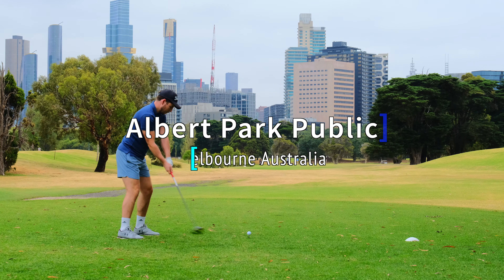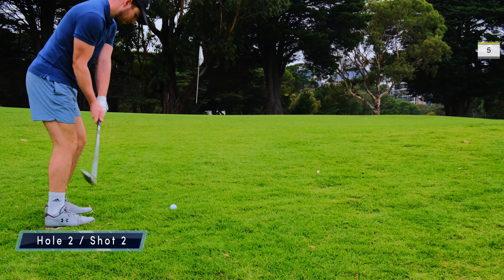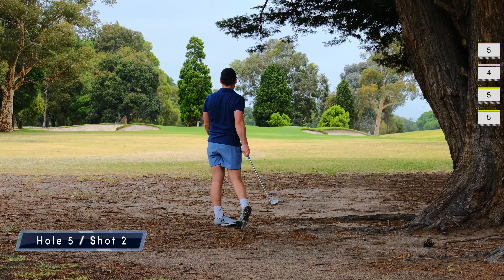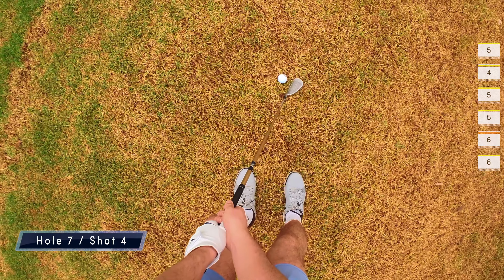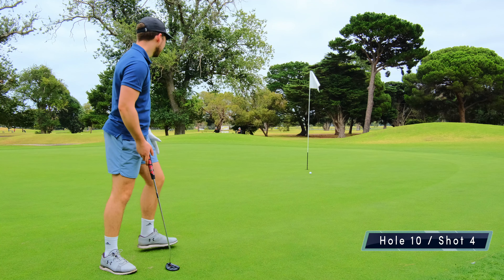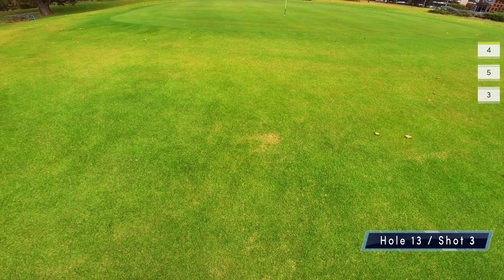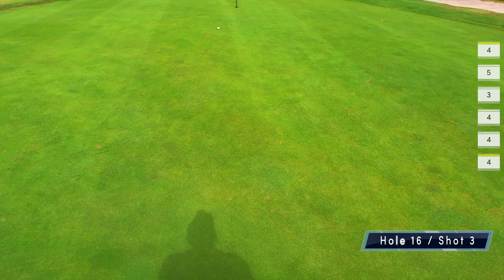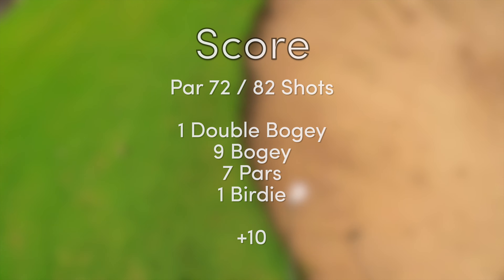Playing every golf course in Melbourne Australia Rd 1 : Albert Park Public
My first day out golfing in Australia is in Albert Park Public in Melbourne. It is a nice course, but challenging for a bad drivers, and I ended up in plenty of hazards along the way.
It’s cheap to play at 43 dollars for the morning sessions and 32 for the evening sessions. But it can get a bit crowded. At one stage, there was three groups of us on one hole. There were also groups of six, seven and eight spinning around in carts. I’m not knocking it because that might suit some people, while others could hate it.
I however, will play it again, because it’s convenient for me to get a little e-scooter, as I don’t have a car yet. Tee off for me is 8.30am. There is a group of two and a group of four ahead of me, and I went around in 3 and 1/2 hours. As usual I play with the Nike vapour driver and pro iron combo.
The first hole isn’t in the best condition, but the course improves as you move along. The back nine is particularly nice.
I start the round by blasting my drive into the trees. A tough recovery shot to make from what is essentially gravel. I hit from the gravel into sand for a difficult third shot chip. I made the green in three. Hoping to save par. Alas, I miss the putt and scraped a 5.
Hole 2 is 120 meters. I hit my 9 iron, which draws right and bounces off the back of the green. I have an interesting incline chip, which gives me a chance to save par. Unfortunately my putt comes up short and leaves me with another bogey.
Hole 3 is a short Par 4; 314 meters. I pull my drive into the rough. I play it safe and tap a 5 iron back onto the fairway as the trees blocked my path. My chip lands close, and gives me another par attempt. I misjudge it badly, it tails off. I end up with another bogey.
Hole 4 is a Par 4; 368 meter dog leg left. Like the last hole, it pulls right and ends up in the rough. Trees block my progression. I play sensible again.  Set myself up for another chip. It goes close. I miss the putt. It leaves me with yet another bogey.
At this point, I am raged. Four bogeys from four par putts. All because my drives didn’t giving me a chance at scoring. I determine not to pull the next drive left and into the rough. I push it right; into the trees. I lay up because trees block my path. My approach bounces off the back. I chip back from the fringes, skids back from where it came to the other side of the green. I two putt for a double bogey.  Typical golf rage karma, I curse myself for missing pars, and ended up with a double bogey the next hole. Lesson learned. It can always get worse.
Hole 6 is a Par 5; 455 meters, and I want to start clawing back a few points. It starts well with a good drive straight down the centre of the fairway. Things are looking up. I snap hook my 3 wood into the trees. I could play it safe and knock it out of the trees. But I went for it, and caught it wrong. Leaving me directly behind a tree with no shot at the hole. I it around the tree. Chip it within five meters, and eventually putt for a six at 6.
Hole 7 is a Par 5 as well. But it’s short. Index 17. I should score here. But I drive it into the rough. Left as usual. I have to lay it up with a 6 iron. But catch it too clean and runs into the sand. I flush my sand wedge over the back of the green. Chip it back where it came from. Another shot at par, but my putt just tailed off, and left me with a 6.
Hole 8 is a Par 3; 141 meters. I hit an eight iron. It landed to the right of the green. That left me with a two put for a par. And now I’m scoring.
Hole 9 is another Par 5. Index 16 at 442metres. At this point all I want is a good drive. I get one. 180 meters from the green, and flush my 4 iron. It catches a branch hanging from a tree. I’m raged. I’m convinced it was heading to the flag. It lands on the fairway. My chip goes close. Pressures on. I to sink the putt for a birdie. Yup for the rapturous applause in my head.
Hole 10 is a Par 3; 171meters. Somehow I duff my 6 iron and it comes up short. I hit a decent chip, which leaves me with a long putt for par. It’s a sweeping right to left. I hit the right line. Not enough juice. I leave it short, starting the back nine with a bogey.
Hole 11 is a long Par 5. Surrounding by trees flank either side. My drive goes down the middle. 200ish from the green. I hook my 3wood into the trees. I lay up again. My chip goes close this time. It’s just a matter of tapping it in for a par.
Hole 12 is Par 3. I’m always hopeful for a score on a par 3. I hit a 6 iron. Short. I chip it well. It hits the flag. Nearly holes out. Tap it in for par.
Hole 13 is a Par 4 with a sharp left turn. Sensibly, I hit a 5 iron, instead of driving it into the trees. It works. I hit the 5 again. It just comes up short leaving me with a 15 meter chip. I catch lovely and nearly hole out again. Another par. Finally. I’m scoring.

Continued in the comments.